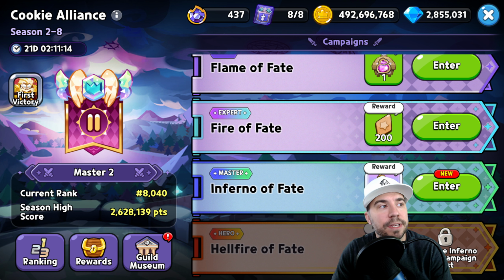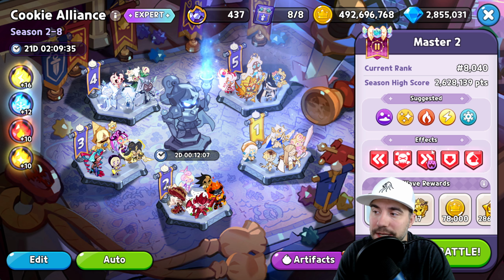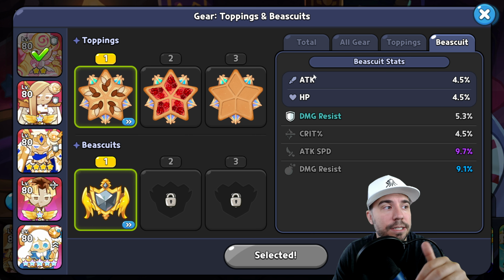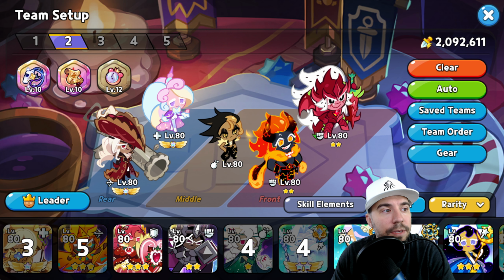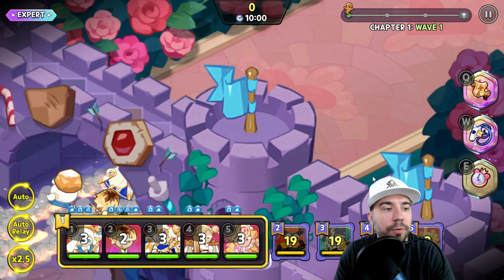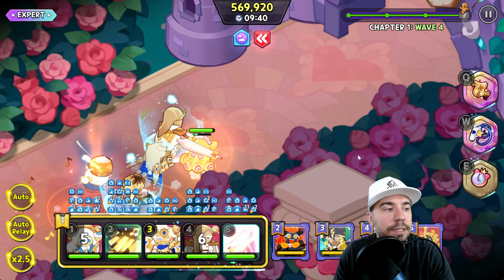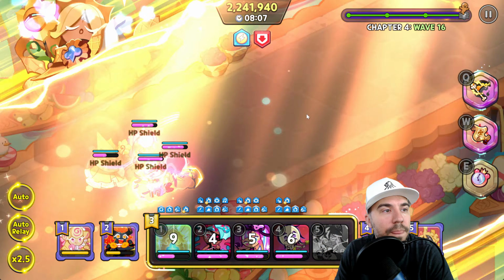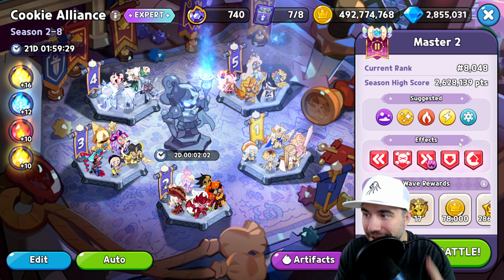Fire of Fate Cookie Alliance Guide | Season 2-8 | Cookie Run Kingdom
Intro: 00:00
Cookie Alliance Season 2-8: 00:10
Cookie Alliance Fire of Fate: 7:55
Recap & Final Thoughts: 11:14

This is an all inclusive and comprehensive guide for beginners and seasoned players in regards to the New Cookie Alliance in Cookie Run Kingdom! I break down multiple things in this episode! I take a look at the new changes and go for a spin!  I enjoy creating Cookie Run Kingdom Content.

Magic the Gathering - Murders at Karlov Manor